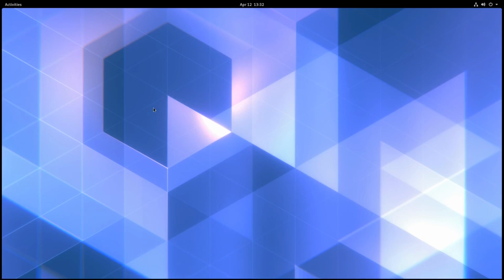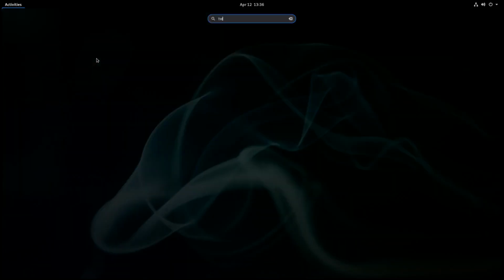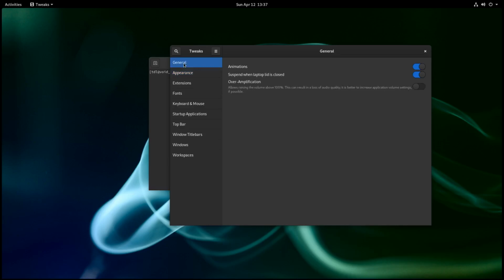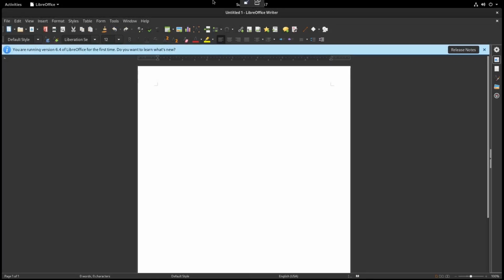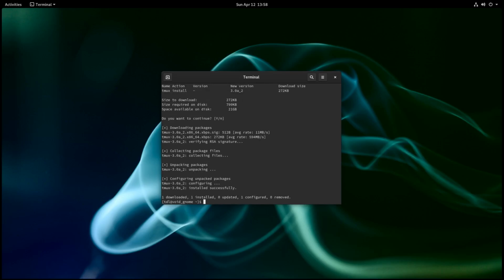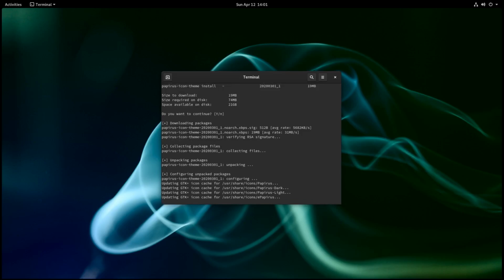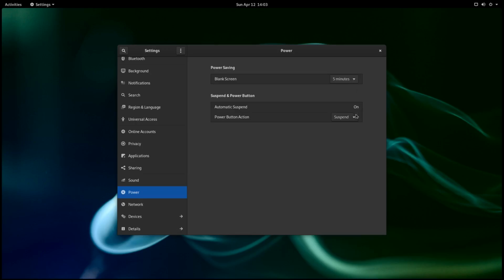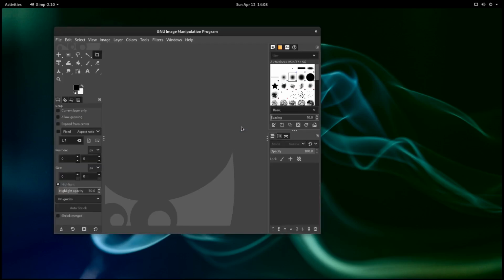Void Linux (UEFI) | Gnome | Making it my own | Distro Shuffle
In this video, I will make the previous install of Void Linux with the Gnome Desktop my own.

Let me know what you think about this distro in the comments below, and if you like me to have a look at a specific distro of your choice.

Also let me know what you would like to see on this channel, place your questions, suggestions below in the comments.